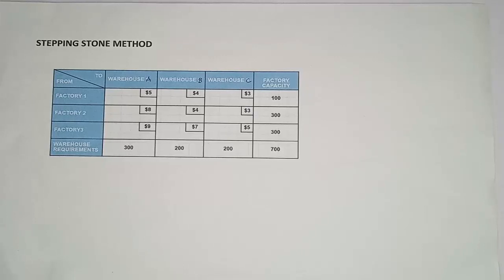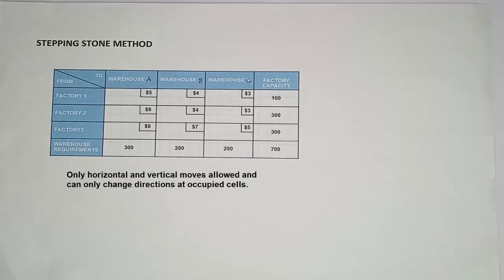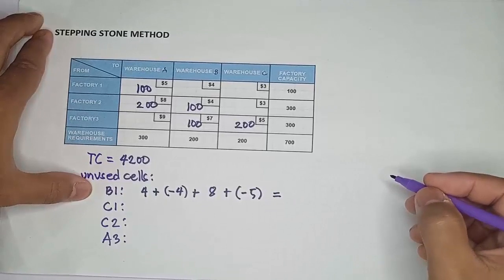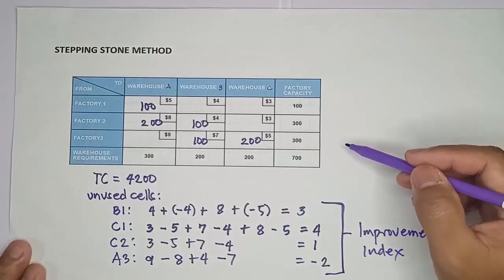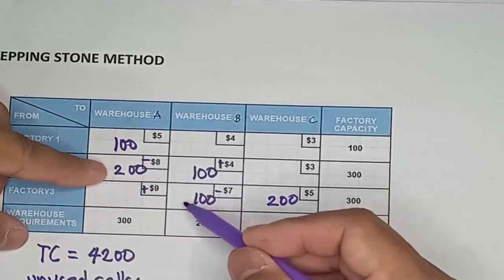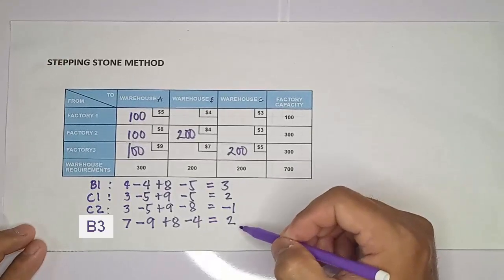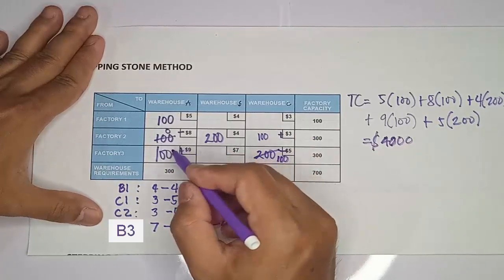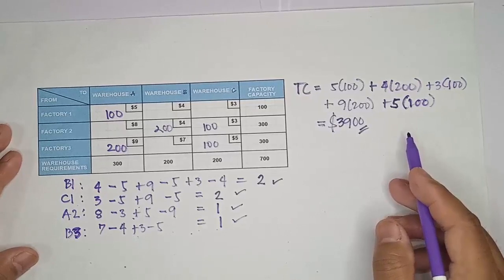STEPPING STONE METHOD